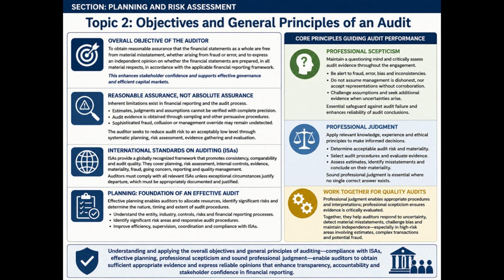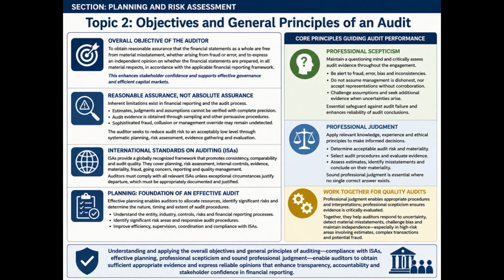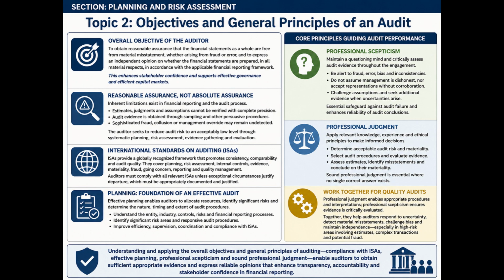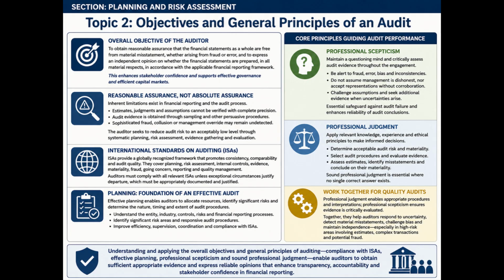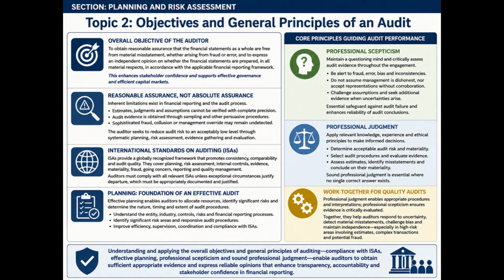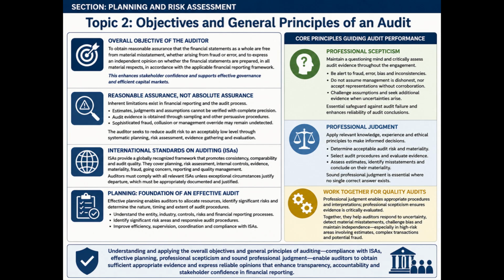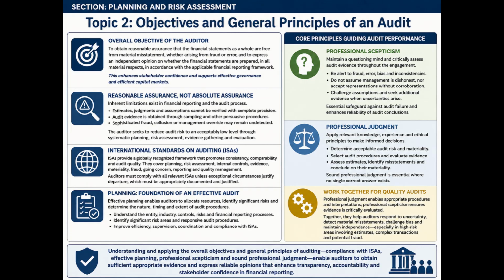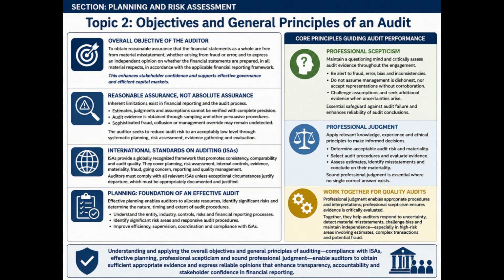CPA Australia AAA Objectives and General Principles of an Audit